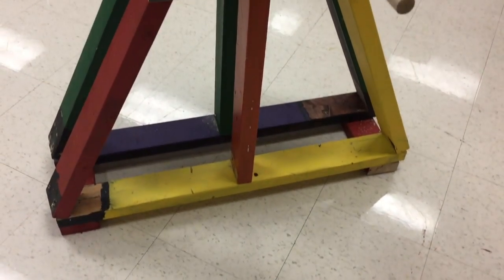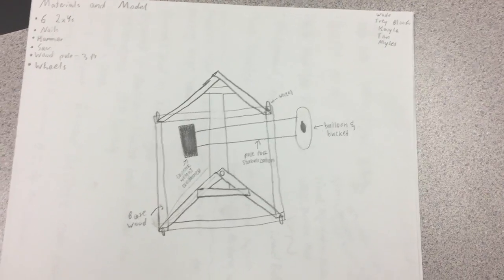South Pointe's Got STEAM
This video is about STEM Video